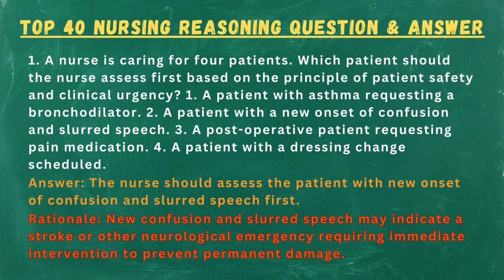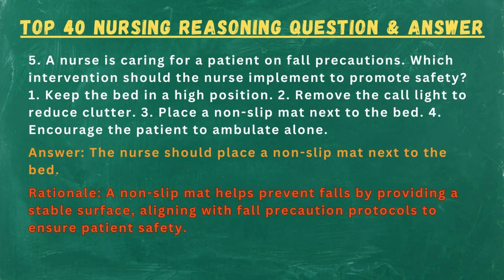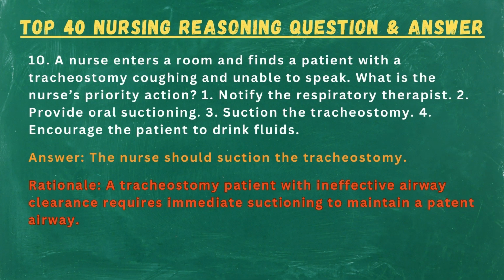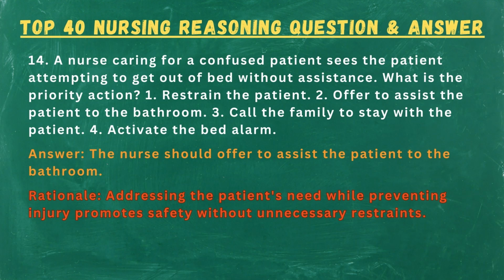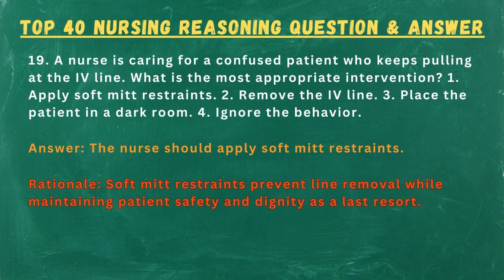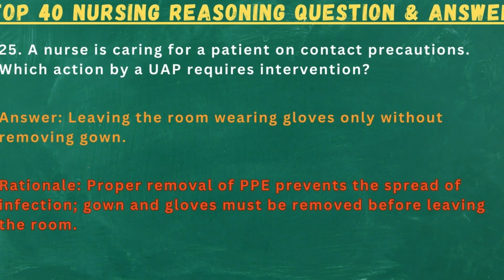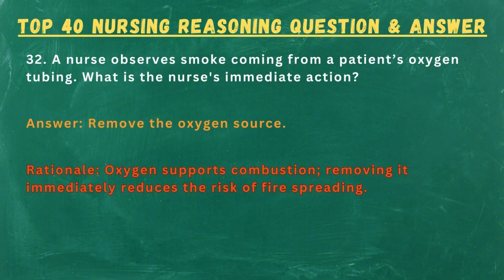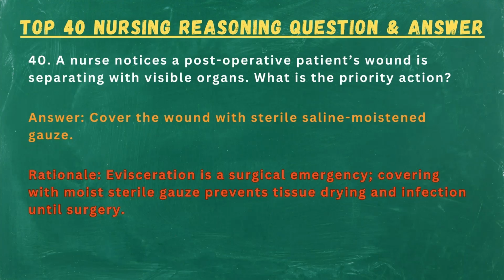Think Like a Nurse! Nursing Reasoning Questions to Test Your Critical Thinking Skills! NCLEX 2025.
🎓 Think Like a Nurse! 💡
🔥 Nursing Reasoning Questions to Test Your Critical Thinking Skills! 🧠

Are you ready to THINK LIKE A REAL NURSE? 😎 This video is packed with NCLEX-Style Nursing Reasoning Questions designed to challenge your brain and boost your critical thinking skills! 💊🩺

In this video, we’ll cover real nursing scenarios that will help you learn:

✅ How to prioritize nursing care
✅ How to delegate tasks safely
✅ How to make quick & safe nursing decisions
✅ How to apply clinical judgment like a pro nurse
✅ Patient safety & error prevention strategies

🔹 Critical Thinking Nursing Scenarios
🔹 NCLEX Practice Without MCQ — Just Pure Nursing Reasoning!
🔹 Prioritization & Delegation Practice
🔹 Patient Safety & Risk Management
🔹 Nursing Decision-Making Situations
🔹 Perfect for NCLEX-RN, NCLEX-PN, & Nursing Students

✨ NCLEX-RN & NCLEX-PN Test Takers
✨ Nursing Students Preparing for Exams
✨ New Graduate Nurses Starting Clinical Practice

NCLEX nursing reasoning questions
nursing critical thinking questions
nursing prioritization questions
nursing delegation questions
nursing clinical reasoning
NCLEX practice questions
nursing scenario questions
NCLEX RN practice
NCLEX PN practice
NCLEX 2025 preparation
patient safety NCLEX questions
critical thinking for nurses
nursing decision making skills
nursing judgment questions
NCLEX style reasoning questions
NCLEX nurse thinking strategy
real life nursing questions
nursing practice questions for exam
how to think like a nurse
safe nursing practice questions
nursing prioritization and delegation
clinical judgment NCLEX
best NCLEX practice questions
nursing exam preparation 2025

✨ Nurses Who Want to Think Faster & Smarter at the Bedside

🎯 Don’t Forget to:

💬 Comment “Think Like a Nurse!” if you found it helpful

Together, let’s become SAFE, SMART & CONFIDENT Nurses! 🩺✨